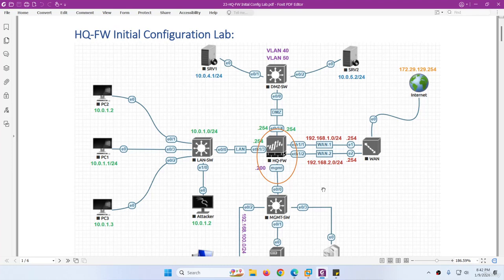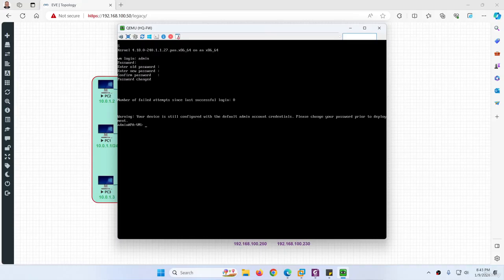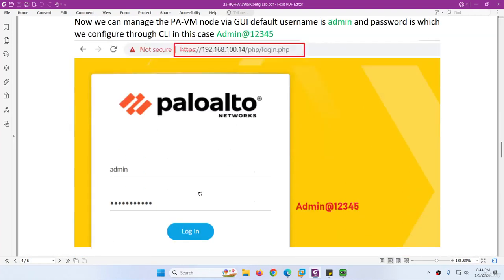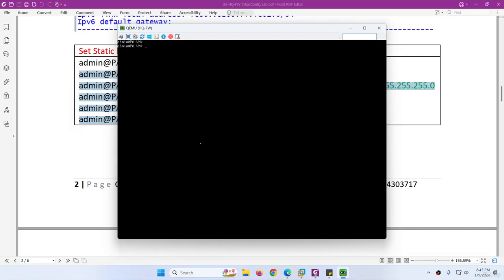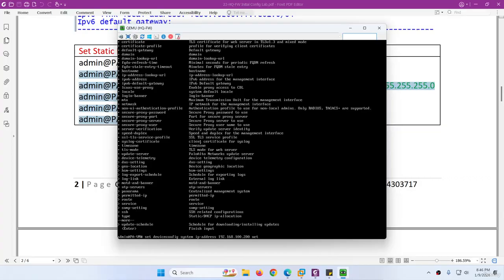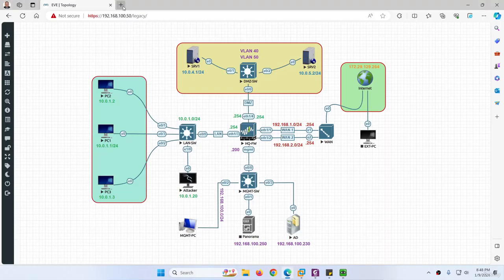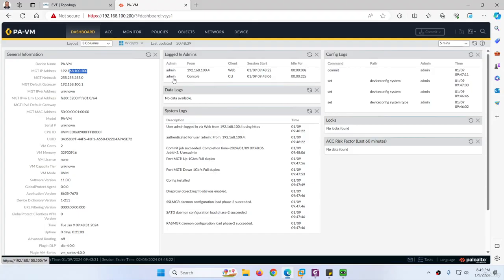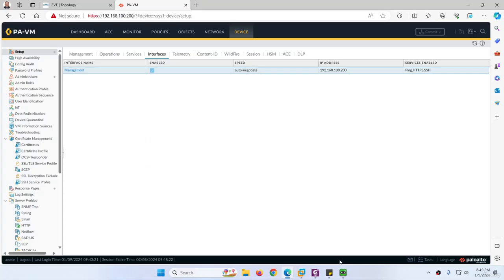Palo Alto Firewall - Initial Configuration